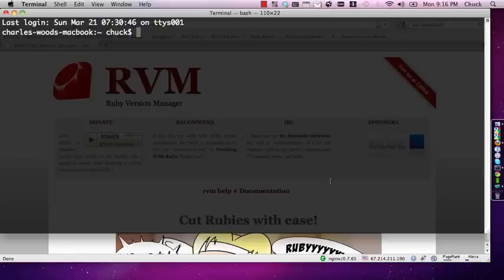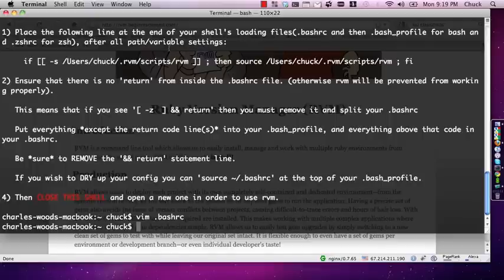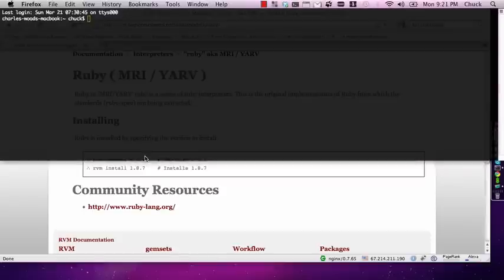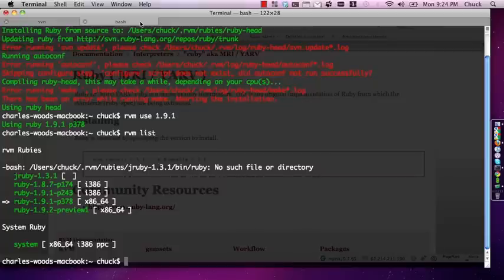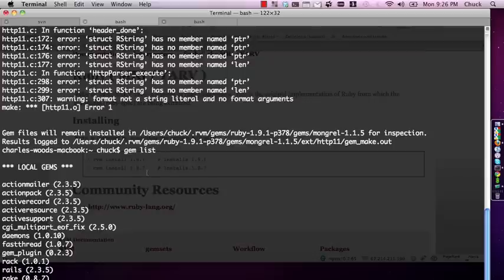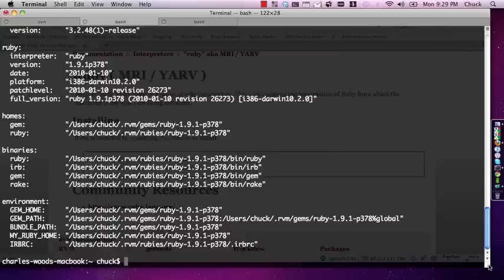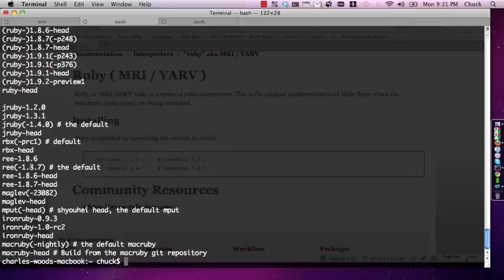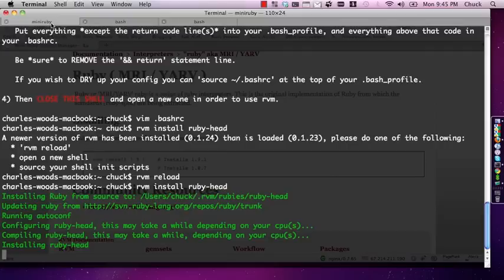RVM -- Ruby Version Manager